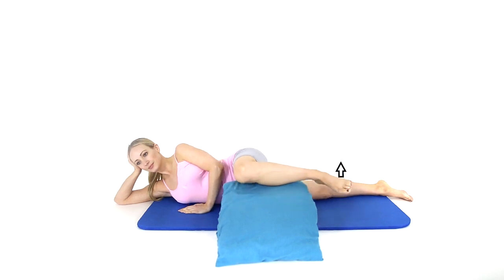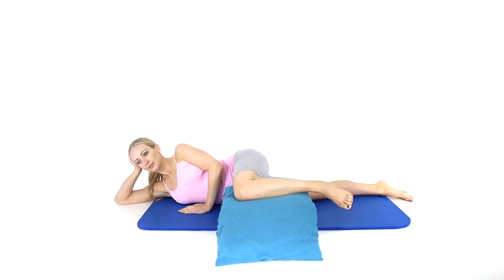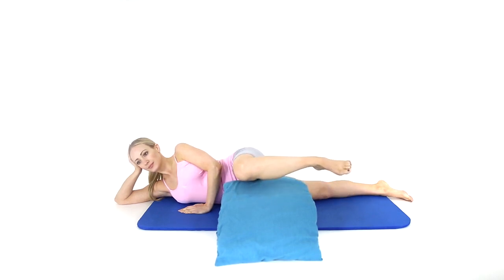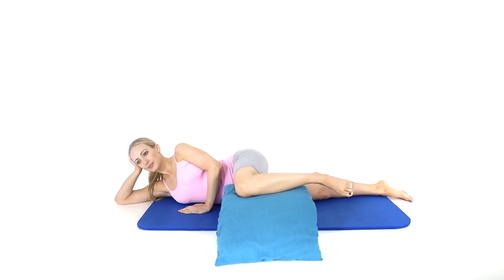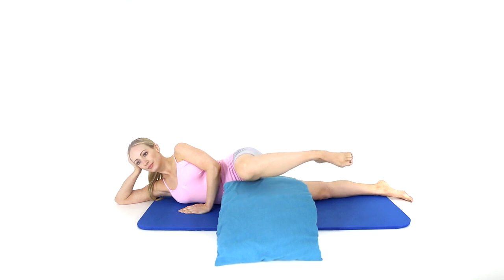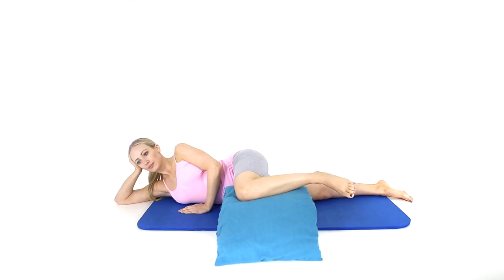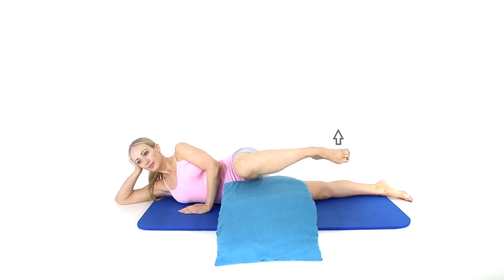Gluteus Medius Strengthening Part 6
Lie on your side, with your bottom leg straight, and your top leg flexed to 90-degrees and supported by two pillows to keep alignment with your pelvis. Lift your leg 1-2cm off the pillow. You can hold this position, or move your leg up and down. This exercise predominantly strengthens your outer hip and gluteal (buttock) muscles.

for more information on exercises.